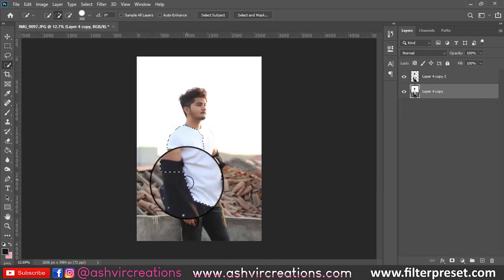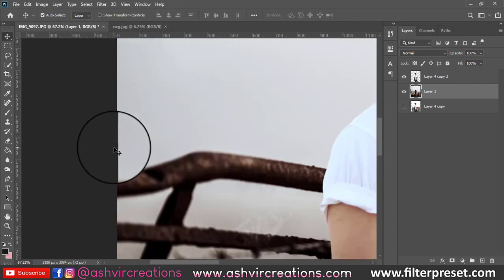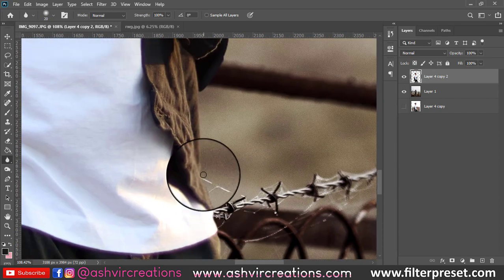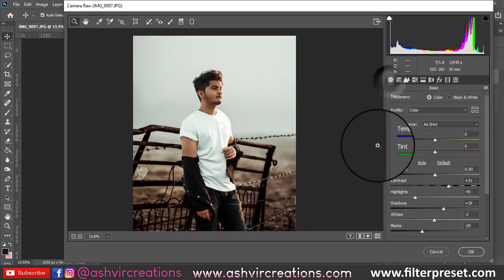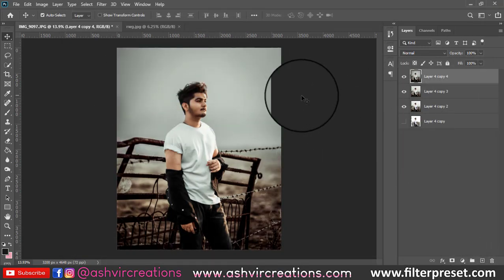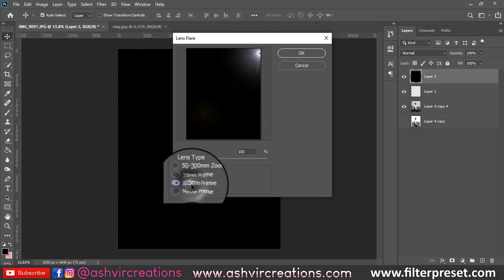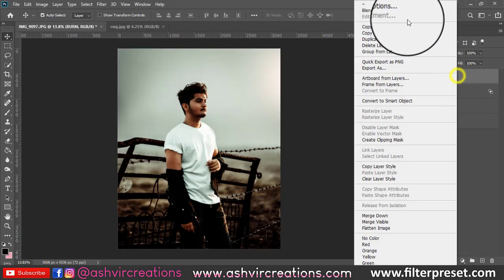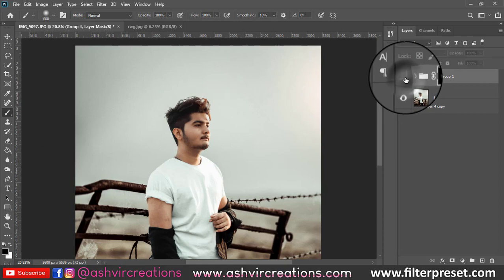Toni Mahfud Inspired Editing Series #6 by @ashvircreations | How to Edit Photos Like Toni Mahfud